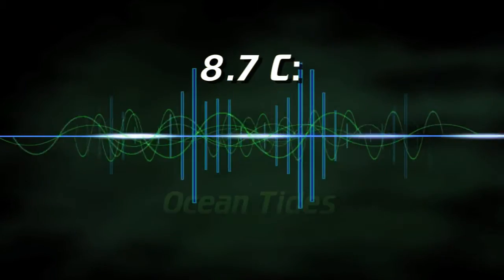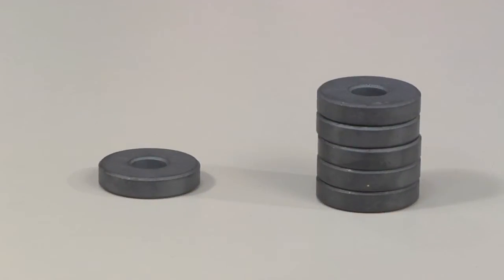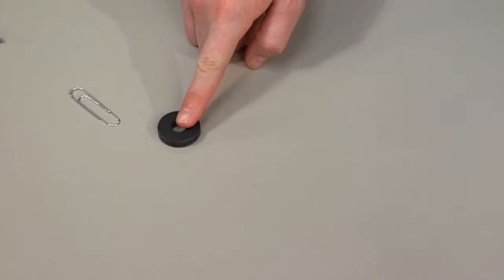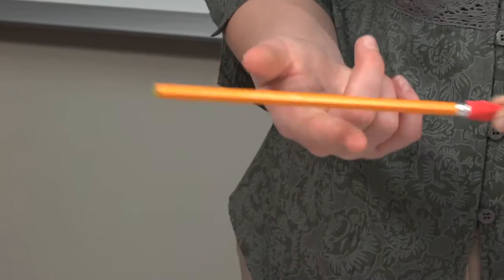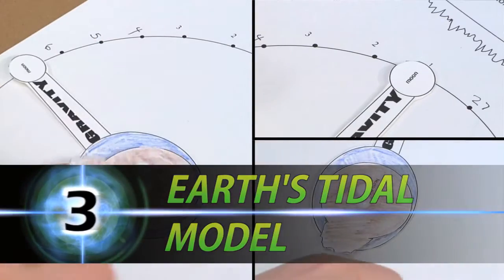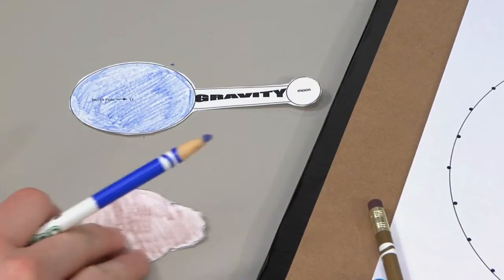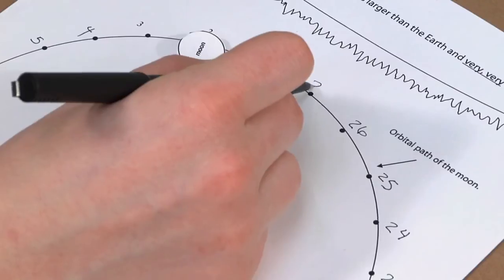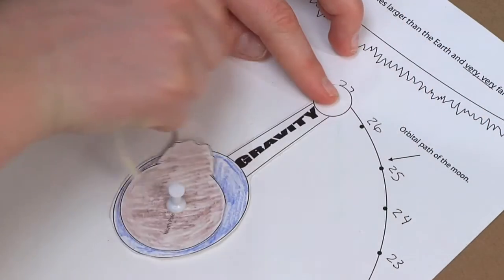EXPLORE ACTIVITY -- 8.7 C: OCEAN TIDES (Grade Level 8)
TRANSCRIPT: EXPLORE ACTIVITY -- 8.7 C: Ocean Tides

[Overview Statement]
[1-2] In this activity, students use various models to discover how the moon’s gravitational force influences the waters on Earth.

[Part I Title] Distance Matters
[3] Using magnets to model gravitational force. [Or just…] Distance Matters.

[Title – Part 1: Materials (For Each Group In Your Class)]
[4] 5 ring magnets, 1 Box of 100 paper clips, and 1 Metric ruler.

[Section 1]
[5] As an introduction, review ‘The Moon Vs. The Sun’ data to help students understand that the larger the mass of an object, the greater its gravitational force.   [6] To illustrate this fact, we’ll test magnets—first, using a single ring. [7] Attach as many paperclips, end to end, while suspending the magnet to determine the strength of its magnetic pull. [8] Repeat using 5 rings in total. [9] Record the number of paper clips from each test in the student journal.

[10] To measure the effective distance of magnetic attraction, place the 5-ring magnet 30 cm away from the paper clip; and move the single magnet within 1 cm of the paper clip.   Ask students “whether the sun or moon has a greater affect upon the water on Earth?”  And why?

FADE OUT.

FADE IN.

[Part II Title] High Tide On Both Sides
[11] Earth’s center of gravity and the law of inertia. [Or just…] High Tide On Both Sides.

[Title – Part 2: Materials]
[12] 1 pair of goggles (per student), 1 metric ruler (per student), 2 new unsharpened pencil (per student), 1 pencil eraser (per student), 1 table tennis ball (per group), 2 feet of string (per group), and a roll of tape for the class.

[Preparation]
[13] As a precautionary measure, students must wear goggles throughout part 2.

[Section 1]
[14] For the first test, balance a ruler on the end of a finger. [15] Next, try a pencil. [16] Now add an eraser to the pencil.  Watch how the center of gravity shifts toward the heaviest area of the balanced object.

FADE OUT.

FADE IN.

[Section 2]
[17] To test the principle of inertia—that a body in motion tends to stay in motion—tape the ball and string together and whirl it around in the air.   After a few seconds, let go of the string and [18] record what happens to the ball.   This might be one for the great outdoors.

FADE OUT.

FADE IN.

[Part III Title] Earth’s Tidal Model
[19] Understanding how Earth’s tidal bulges produce daily high and low tides. [Or just…] Earth’s Tidal Model.

[Title – Part 3: Materials (For Each Group In Your Class)]
[20] Tape, 5 push pins, Page 1 & 2 of the Model Guide, 1 pair of scissors, 1 blue map pencil, 1 brown map pencil, and 20 cm string.

[Preparation]
[21] Prepare a photocopy of the Model Guide, using white card stock or very heavy paper.  Cut two 8.5”x11“ pieces of cardboard and tape them together.

[Section 1]
[22] Place the cardboard pieces on the table as a platform for the tidal model.  Set page 1 of the Model Guide directly on top and secure the corners with pushpins. [23] Cut out the pieces on page 2 of the Model Guide and emphasize precision when cutting.  Color the water piece blue and the solid Earth piece brown.  [24] Tape one end of a 20cm string to the back of the brown solid Earth to facilitate rotation on its axis. [25] Lastly, pin the model pieces together using their north pole points, with the brown piece on top; and attach the two to the center of the moon’s orbit on the platform.

[Section 2]
[26] For the simulation exercise, number the remaining days along the orbital path—twenty seven in total, rounded to the nearest day. [27] Set the moon to Day 1.  Use the string to rotate the Earth 360 degrees on its axis, and watch—from a perspective high above the Earth—how the land moves in and out of tidal bulges to produce low and high tides.  Move the moon to Day 2 and rotate the Earth again 360 degrees. [28] Repeat as necessary to reinforce the slow shifting of the moon’s gravitational force.

[29] To complete the activity, perform the group exercises in Part IV and answer the questions in the student journal.

END CREDITS.